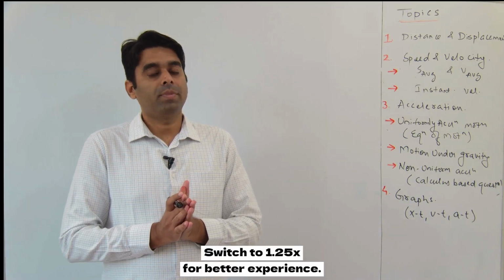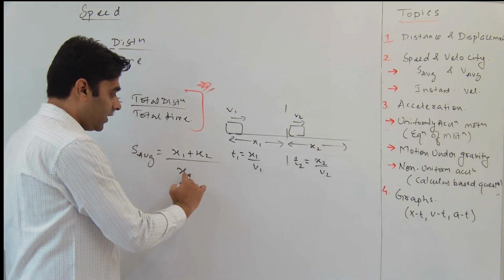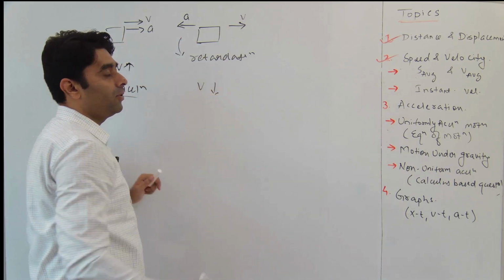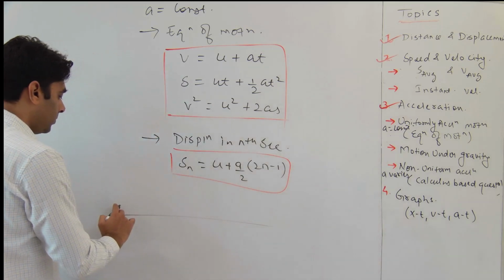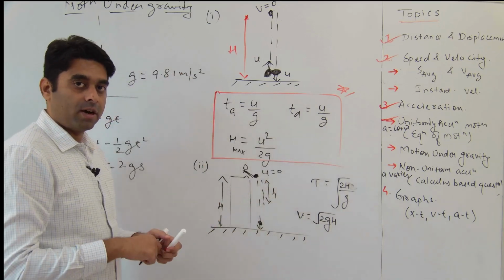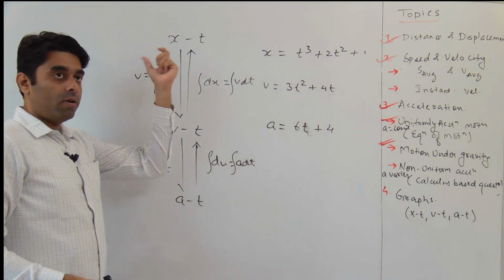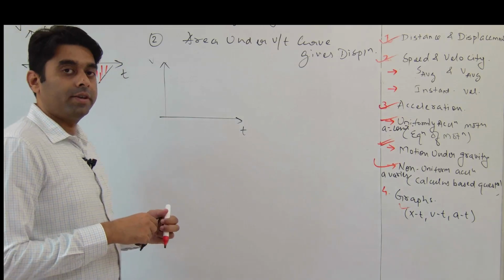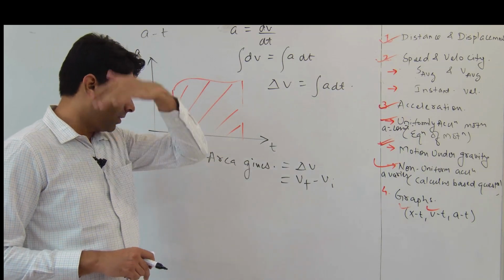Motion in one Dimension : Revision | Concept & Formulae |JEE & NEET Physics | Physics Focus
About Faculty(PMY sir): Mahendra Yadav, and I have completed my B.Tech. from NIT, Jaipur. After my graduation, I worked at JSW Steel for 2 years. During my stint at JSW, I used to help some students with their preparation, and there I realized my passion for teaching. I started my teaching career with FIITJEE. After working there for 6 years, I decided to start my own venture.

In this Video PMY sir is discussing all the concepts and formulae in Motion in one 1D

Kinematics for JEE
Kinematics for NEET
Kinematics One shot
Average Velocity
Average Acceleration
Instantaneous Velocity
Instantaneous Acceleration
Graph for 1D motion